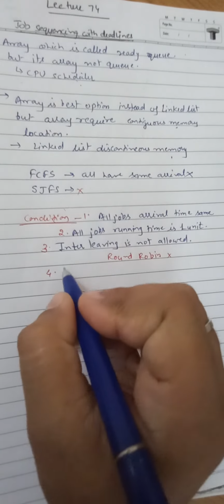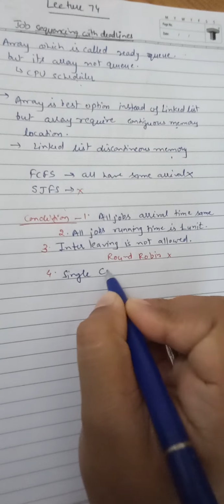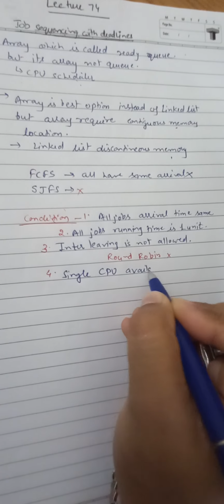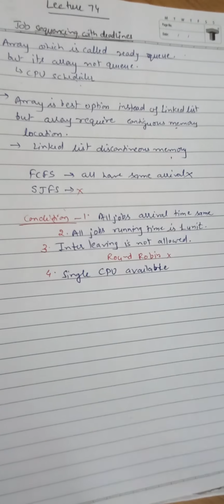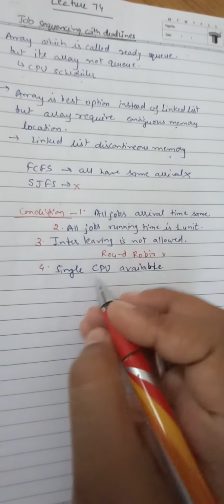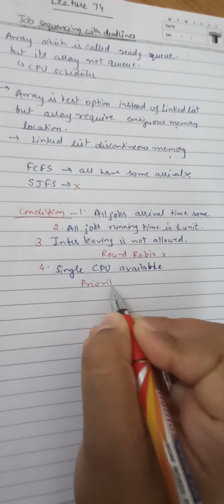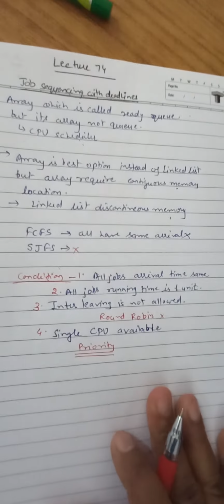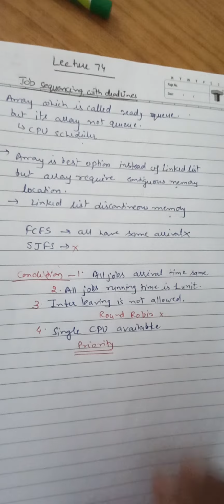🕒️ Job Sequencing with Deadlines: Maximizing Profit 📈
Job sequencing with deadlines is an algorithmic technique used to schedule jobs on a single processor to maximize profit while adhering to deadlines. Each job has a deadline and associated profit, which is earned only if completed on time. The algorithm sorts jobs by profit and assigns them to available time slots before their deadlines. This approach ensures efficient use of resources and maximizes earnings. It is commonly solved using the Greedy algorithm. JobSequencing 🕒️ Deadlines 📆 MaximizingProfit 💸 AlgorithmDesign 📊 GreedyAlgorithm 💻